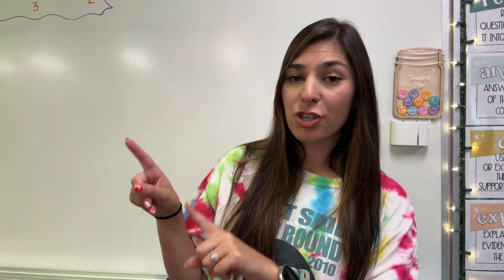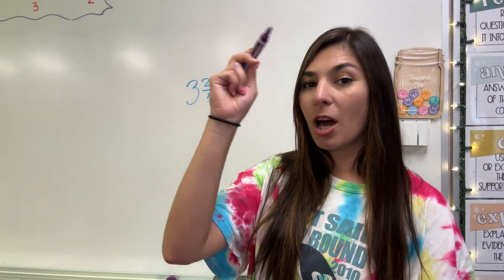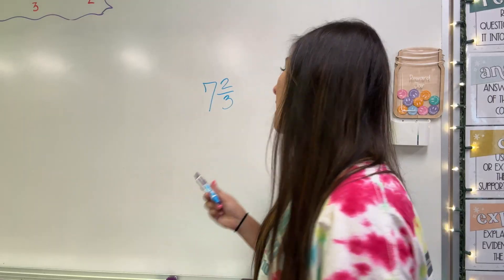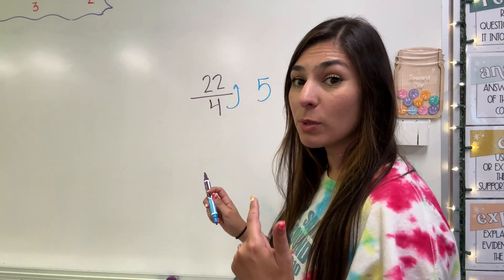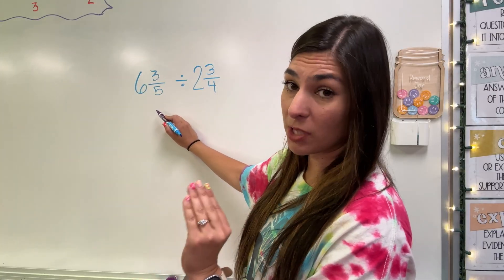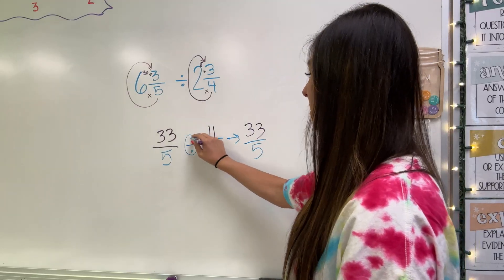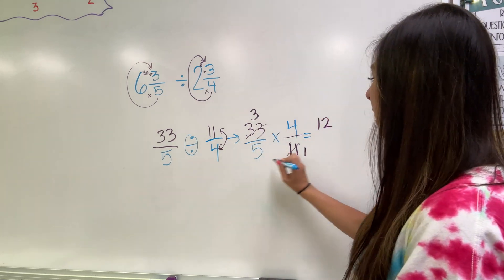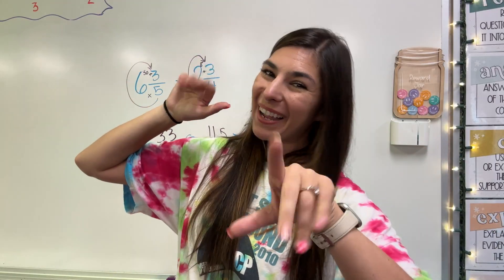How to Convert Mixed Numbers and Improper Fractions | 6th Grade Math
In this video, I’ll show you how to:

✅ Change mixed numbers into improper fractions

✅ Turn improper fractions back into mixed numbers

✅ Solve one equation with dividing two mixed fractions (step-by-step!)

This lesson is perfect for 6th graders (and anyone who wants to feel more confident with fractions). I’ll break everything down in a simple, easy-to-follow way—so you can master fractions without the stress!

✨ Whether you’re practicing for homework, a quiz, or just want to sharpen your math skills, this video is for you!